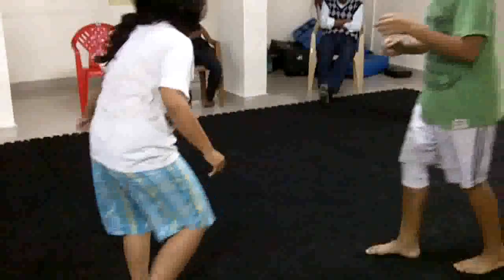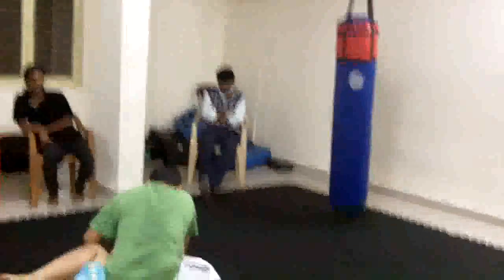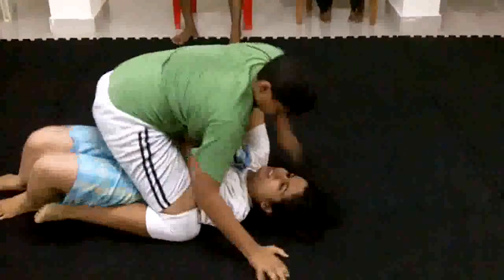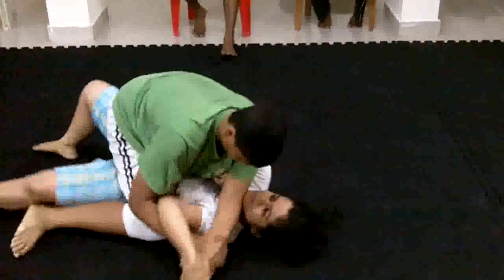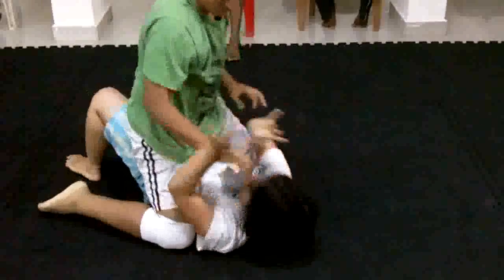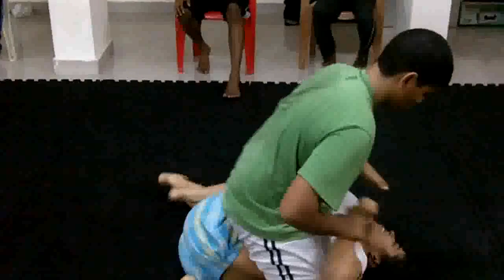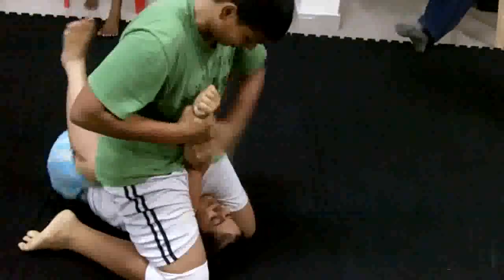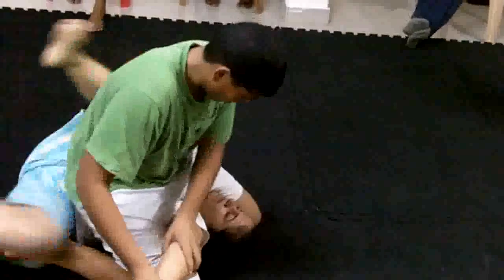sunanda vs rohan2 armbar 28102011